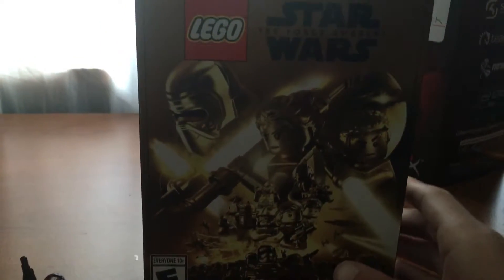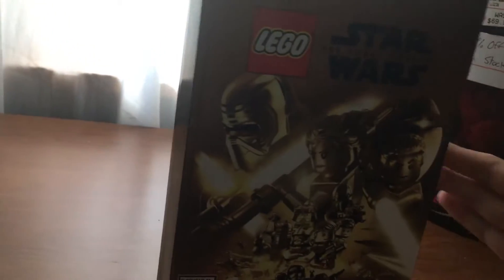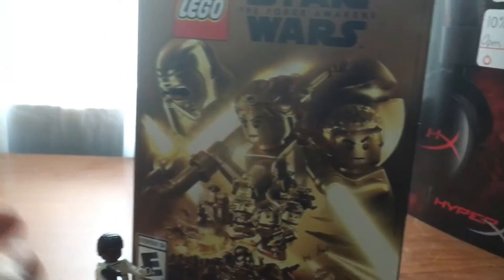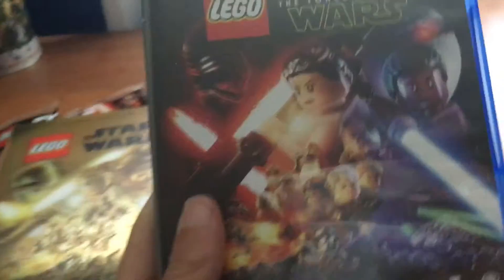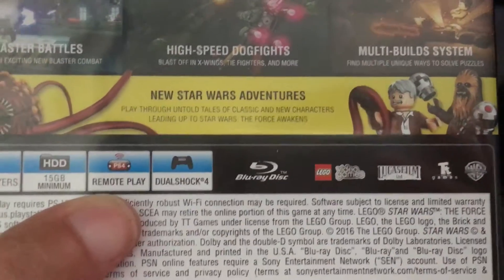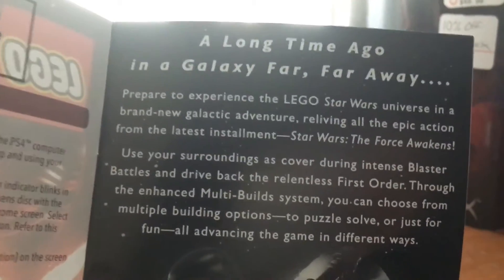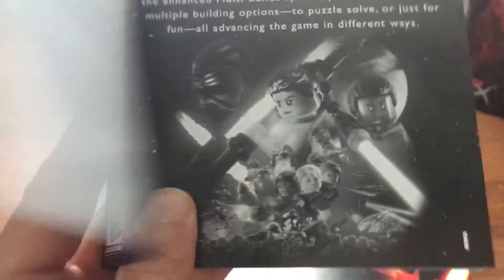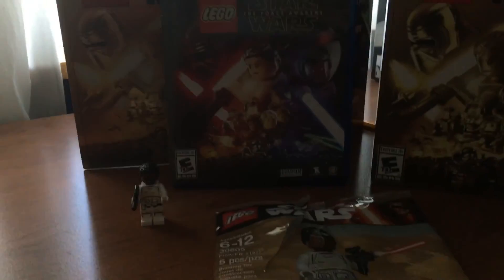Lego Star Wars Force Awakens Deluxe Edition Unboxing